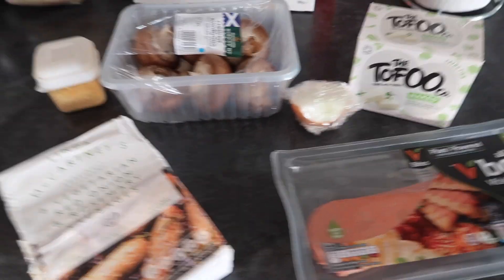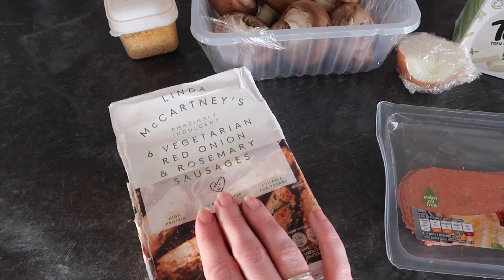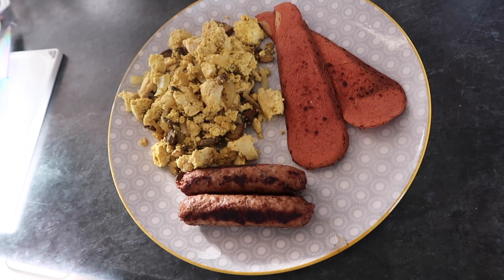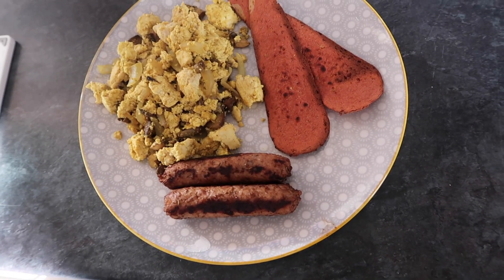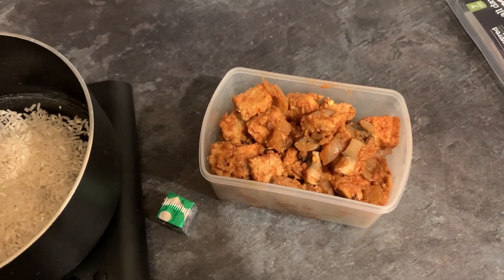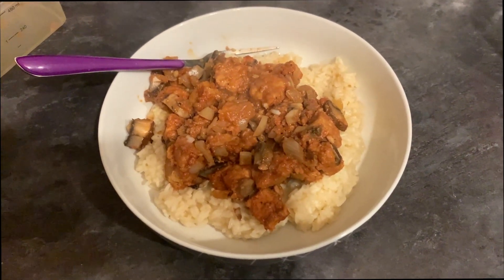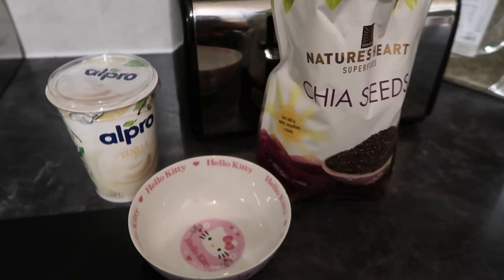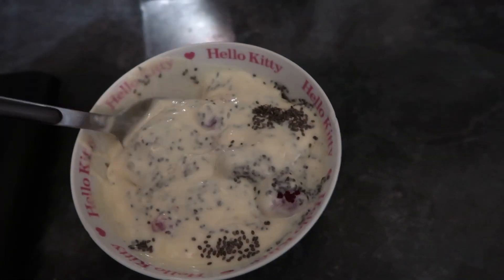WHAT I EAT TO LOSE WEIGHT // SLIMMING WORLD & VEGAN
« FOLLOW ME »

» S U B S C R I B E ?

[585]